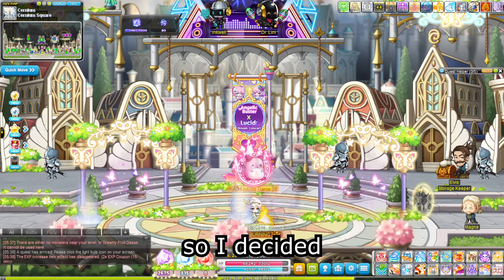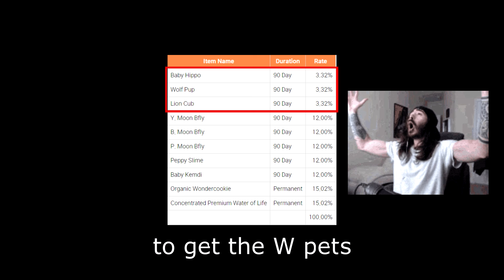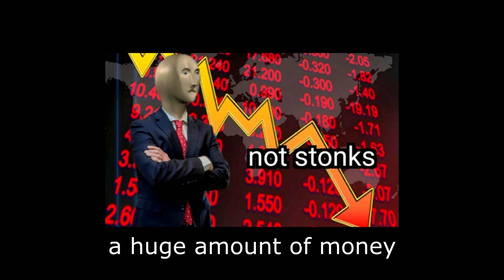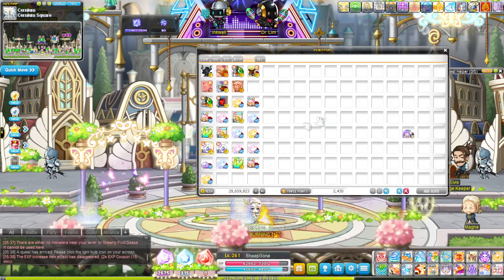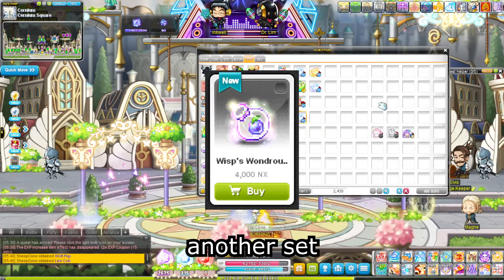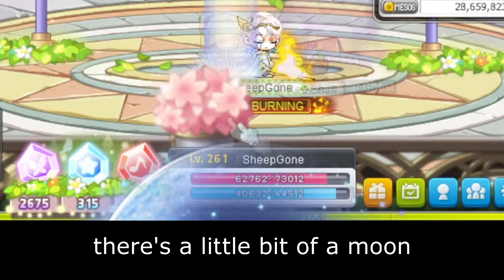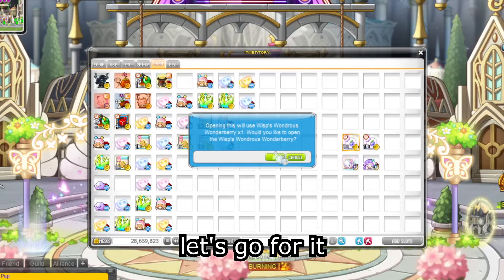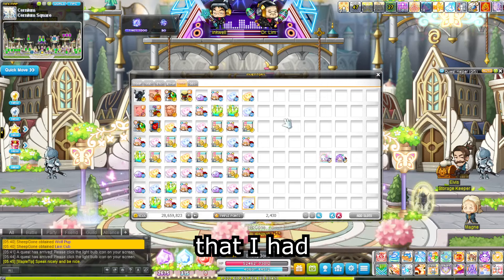I attempt wonderberries and luna crystals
well, I am at loss for words since I did spend alot of money to get a Vac pet. Spent around 210 USD and got this result. Initially I thought I did a terrible job at getting the Vac pet, but it was not as bad as i thought.

The current average price (at the time of upload) for Vac pets are 48b meso. Also, the current meso for MP exchange rate (again, at the time of upload) is 684 MP per 100m. Therefore, the price of Vac pets at the moment  (in maple points) is 328,320MP. in case you didn't know, 328,000 MP is around 328 USD.

Thus, not only did I get Vac pet for 210 bucks instead of 328, i also got myself a dream luna pet (388m meso) and bunch of useless junk pets for my mules.

I would say that's a massive plus

Btw, if you are wondering, yes. the price of Vac pets right now are so freaking high. I think it has to do with the current low meso price but even then it is way too high.